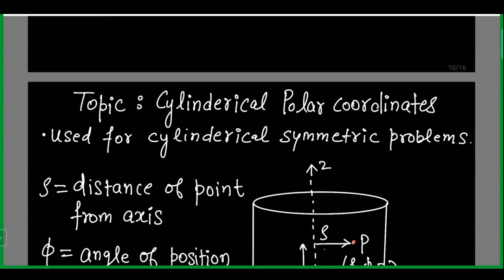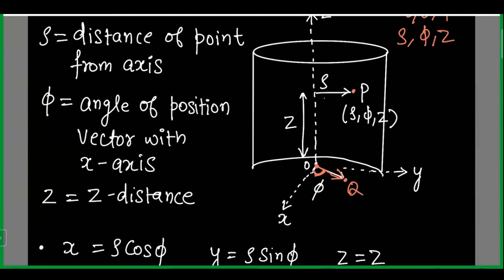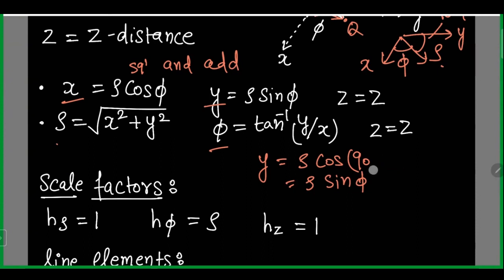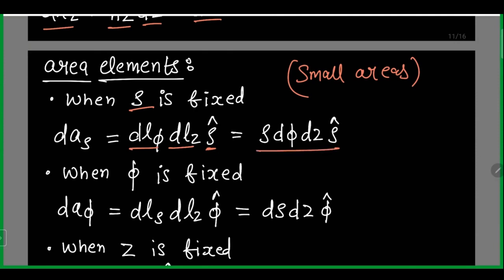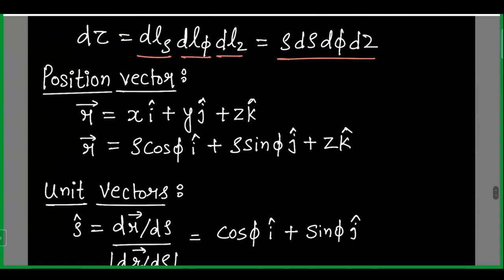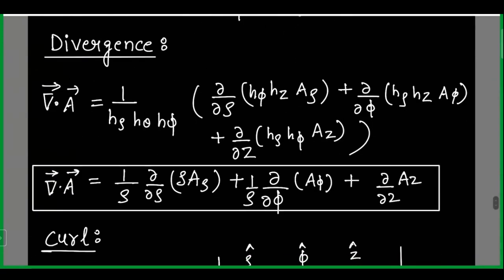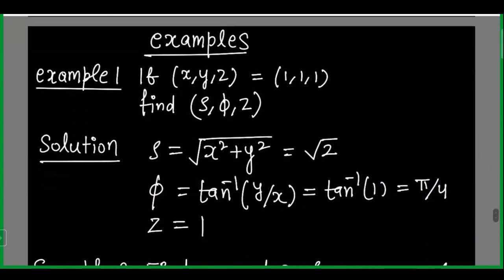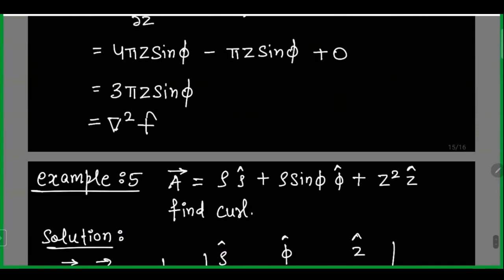Cylindrical Polar Coordinates| Foundation Physics| CSIR NET|GATE|JEST|TIFR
This is the Third lecture of free Foundation Physics Course.
In this lecture- Aaryan Sir discussed about ; Cylindrical Polar Coordinates
Cylindrical Polar Coordinates are very important part of physics.
Topics Covered in the session are:
1. Diagram
2. Relation with XYZ
3. Line/Area/Volume Elements
4. Curl/Gradient/Divergence
5. Examples